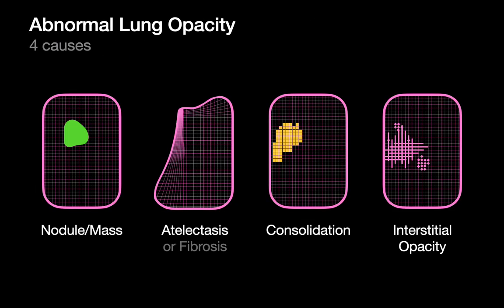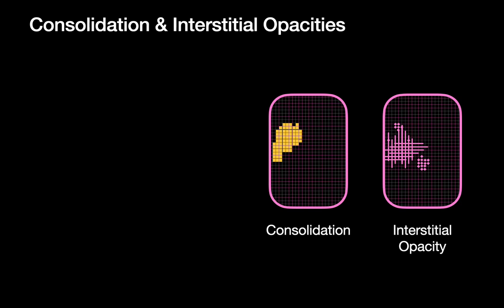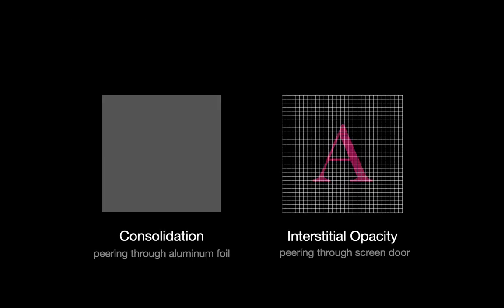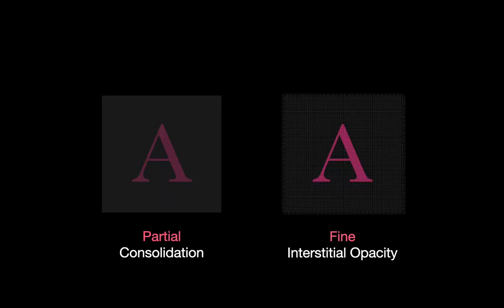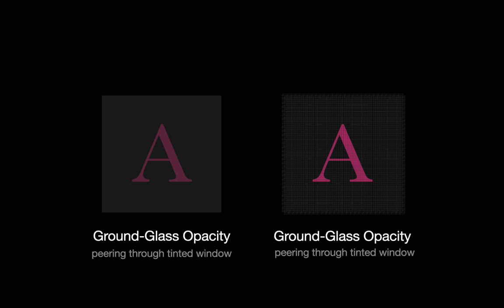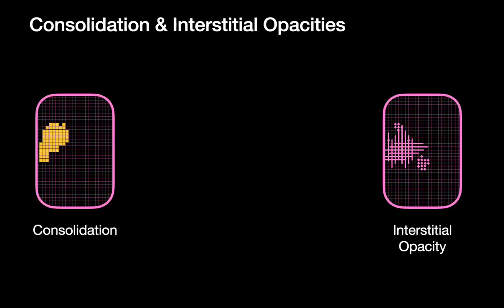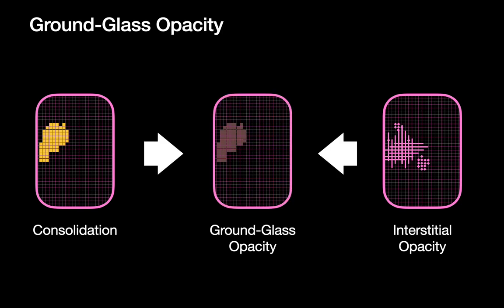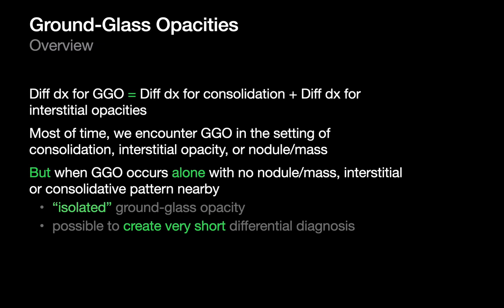Isolated Ground-Glass Opacities | Chest Radiology Essentials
The differential diagnosis for ground-glass lung opacities is extremely broad. However, when they occur in relative isolation, the differential diagnosis becomes more tractable. Learn the trick for diagnosing isolated ground-glass lung opacities with relative specificity.

Chapters:
0:00 - Introduction
5:34 - Isolated GGOs with IMMUNOCOMPROMISED HOST
6:13 - Pneumocystis
6:43 - CMV Pneumonia
7:00 - HSV Pneumonia
7:21 - RSV Pneumonia
8:22 - Isolated GGOs with BONE MARROW SUPPRESSION
9:23 - Alveolar Hemorrhage
9:42 - Volume Overload
9:51 - Drug Reaction
10:51 - Isolated GGOs with OUTPATIENT with PROGRESSIVE DYSPNEA
13:07 - Non-Fibrotic Hypersensitivity Pneumonitis
13:19 - Respiratory Bronchiolitis (RB)
13:28 - Desquamative Interstitial Pneumonia (DIP)
13:46 - Organizing Pneumonia (OP)
14:08 - Nonspecific Interstitial Pneumonia (NSIP)
14:20 - Lymphocytic Interstitial Pneumonia (LIP)
14:35 - Pulmonary Alveolar Proteinosis (PAP)
15:05 - Lepidic Adenocarcinoma
15:44 - Isolated GGOs with ACUTE DYSPNEA
16:11 - Cardiogenic Pulmonary Edema
16:30 - Alveolar Hemorrhage
16:41 - Isolated GGOs with LONG-TERM INPATIENT
17:06 - Cardiogenic Pulmonary Edema